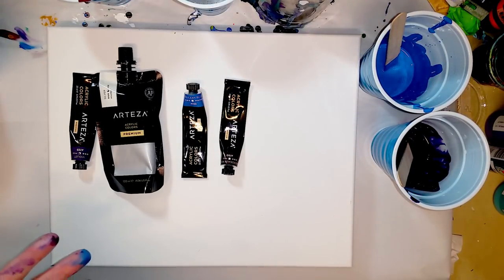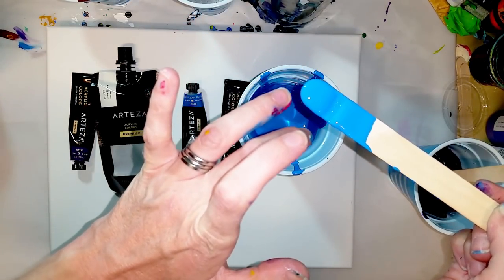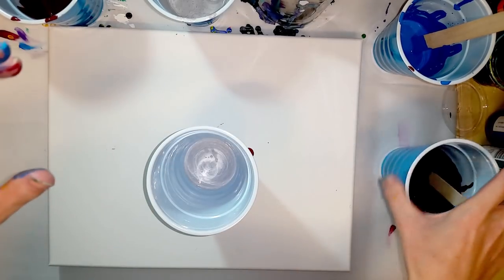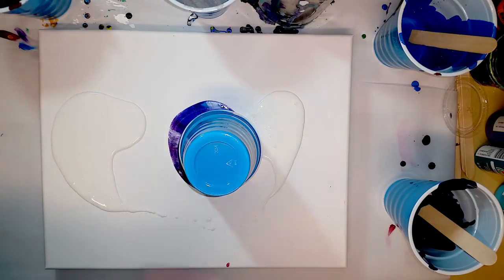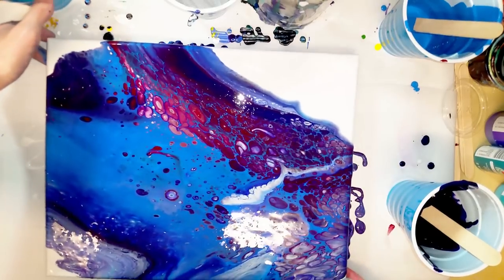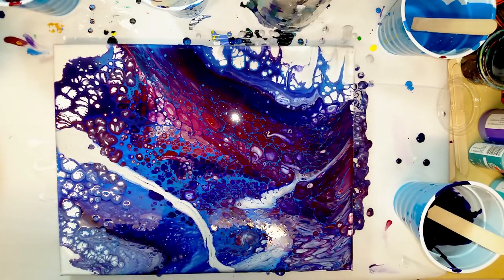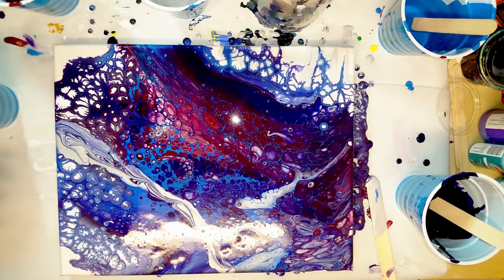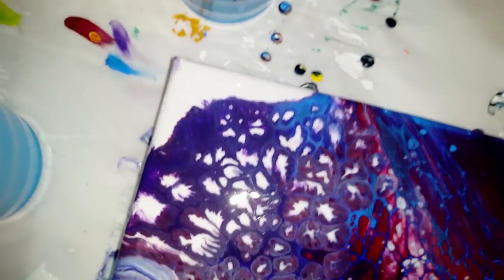Viewer Request! Acrylic Pour with no silicone. Cells, more cells, and some really strange cells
This was my second attempt.  I didn't think it was a fair test the first time since I used cups that had paint with silicone in them. Maybe there wasn't any residue, or maybe it wouldn't be enough to make a difference, but it didn't feel like a fair test. So all new cups and stir sticks to the rescue.  I still got a ton of cells and even some really interesting ones from the floetrol. Hmmm. More testing needed???

All colors were Arteza paints and you can find them here: LInk to

Link for UK shoppers arteza.co.uk